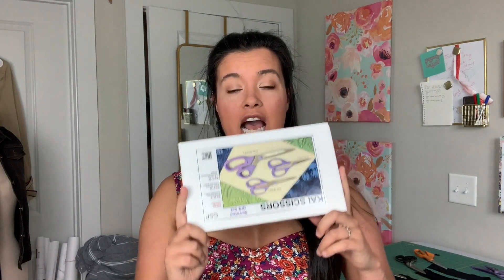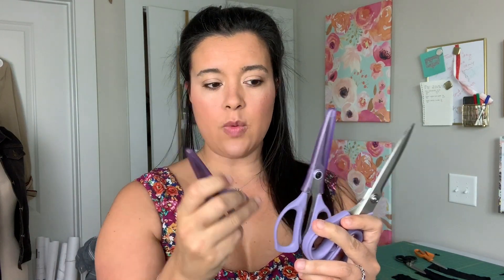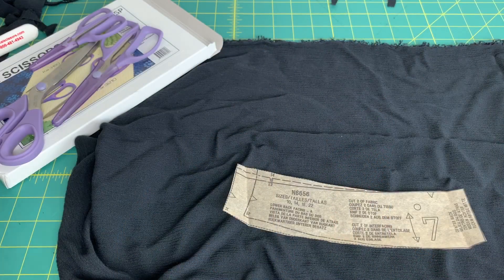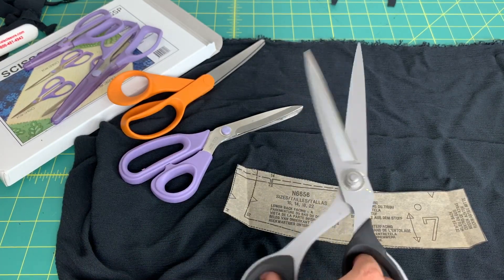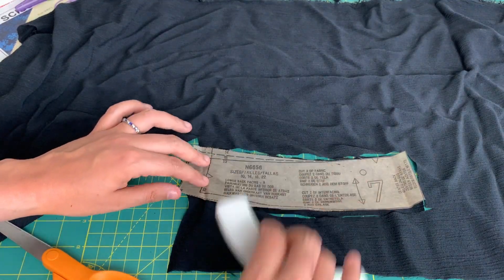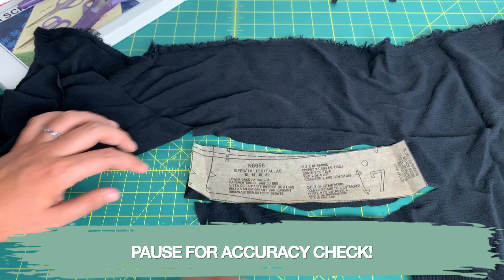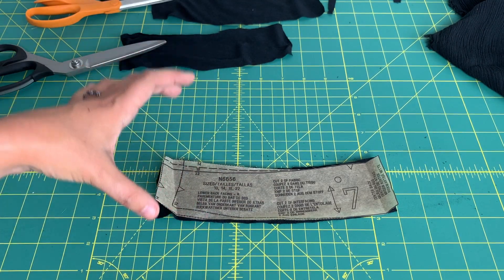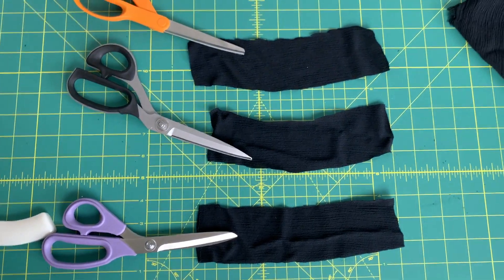Do Serrated Scissors ACTUALLY cut better?! I did an experiment to find out!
I just learned about serrated scissors and I was so eager to try them out. Of course, I went to Kai because I knew I'd get great quality that would show me exactly what these things can do. Watch this video to see a little experiment I did with some rayon scraps and my new scissors!